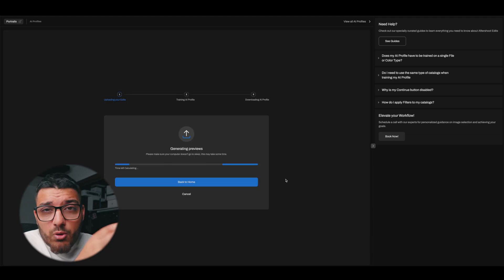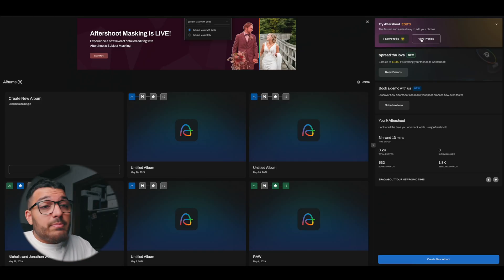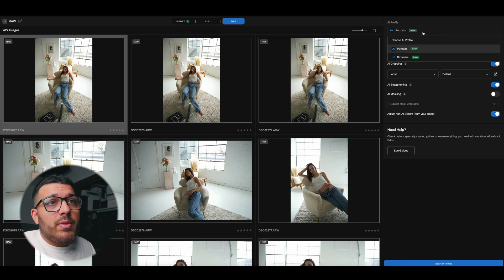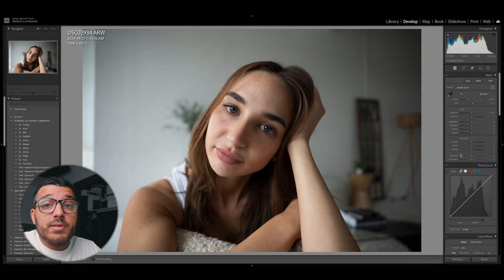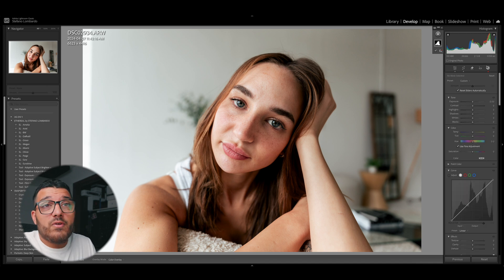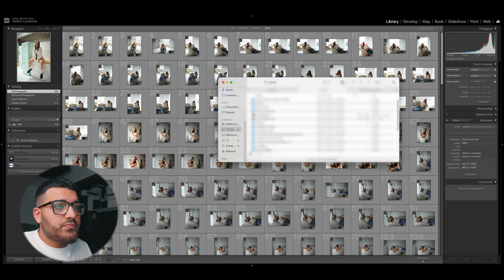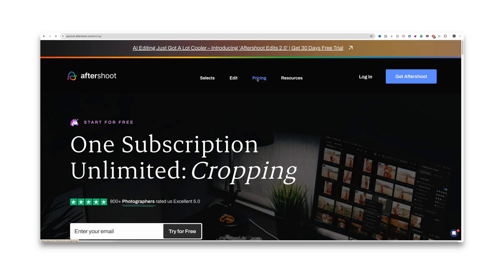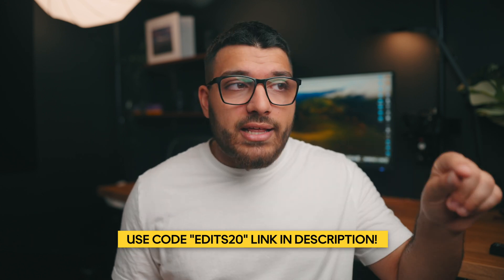The FASTEST Way to Edit Your Photos | Aftershoot Edits 2.0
Is editing slowing you down? Aftershoot Edits is the fastest way to edit your photos so that you can deliver them to your client as quick as possible.

Aftershoot Edits 2.0 can still adjust white balance, exposure, shadows/highlights, HSL sliders, and tone curve; but can now crop and straighten your images, fix overexposed photos and even use AI to mask your subjects.

WHAT I USE TO MAKE VIDEOS:
Main Camera
Photo Camera